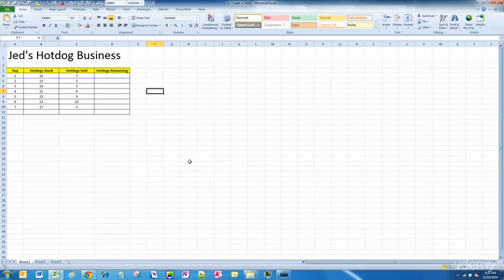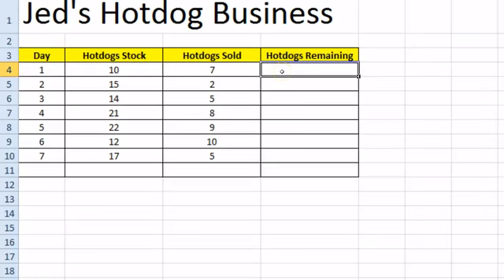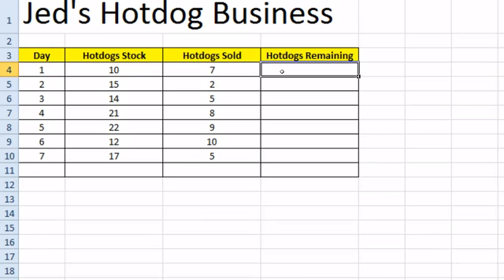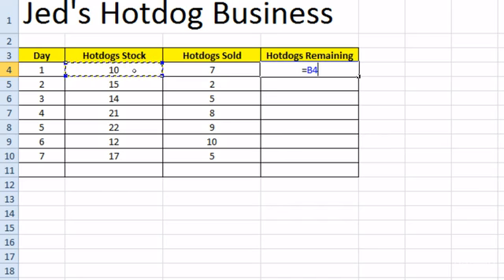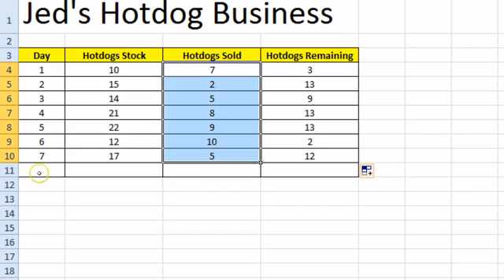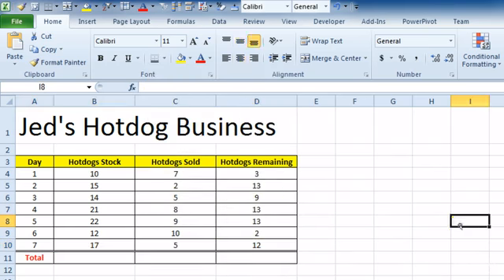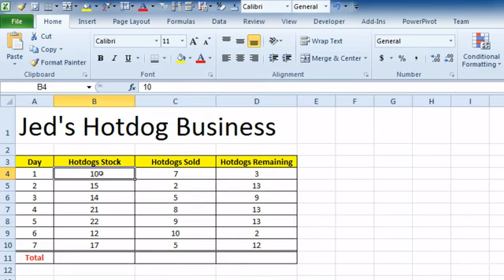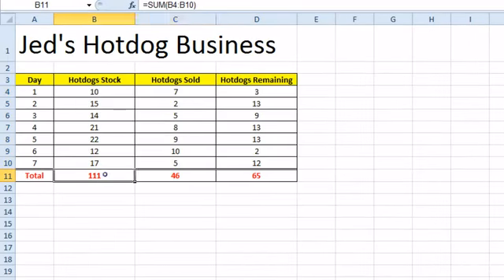Excel 2013- Part 2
Although new releases of Microsoft Office are not the newsworthy events of past years, you may have heard that Office 2013 was officially unveiled on January 29, 2013. The updated release of Office 365 happened at the end of February. These latest versions represent a big change in how we can consume Microsoft Office primarily due to the move to the cloud (also known as cloud computing).

The cloud is like file storage in the sky. But it is also a way that programs can be delivered to you without necessarily installing them on your computer. You can get to the cloud anytime you're online. In fact, you may already be using browser-based (cloud) programs to get your work done every day.

Now Microsoft Office is more connected to the cloud than ever before. And your choices for how you purchase and interact with Office are more expanded and yes, more confusing than ever before. Your choices include:

Office 2013
Office 365
Office Web Apps